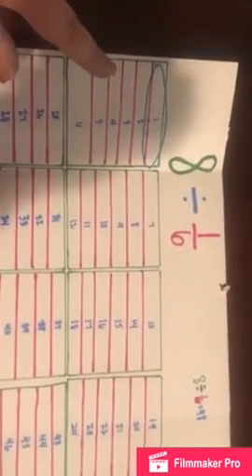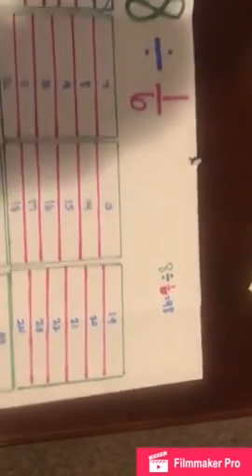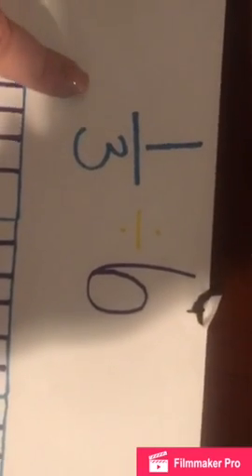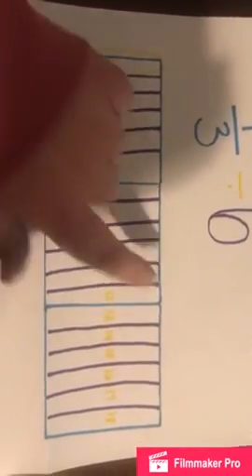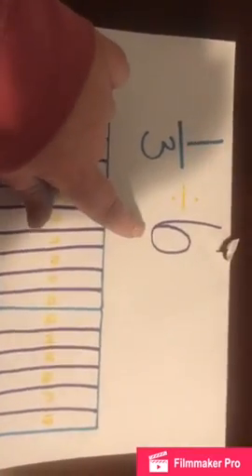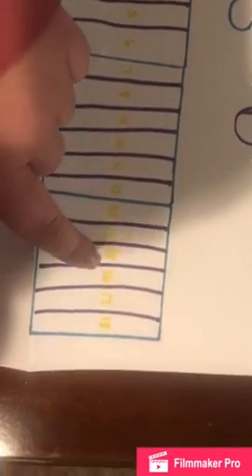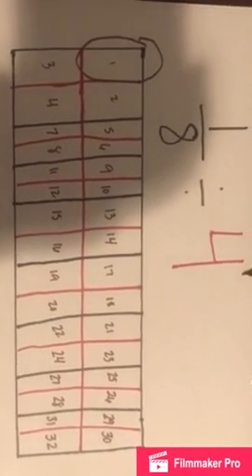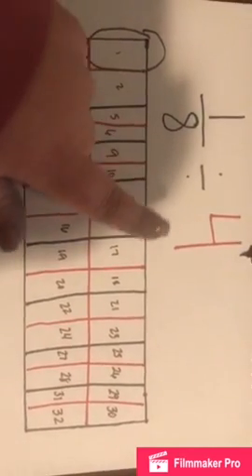Dr. Whitfill’s Math Flipped Classroom